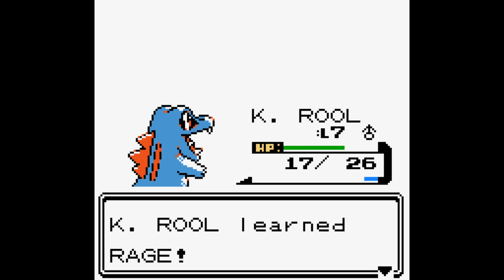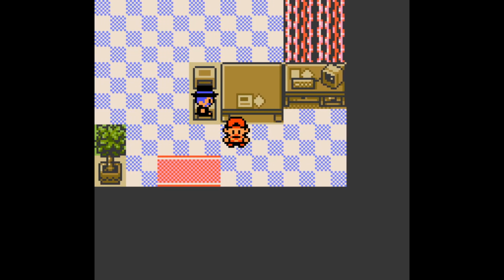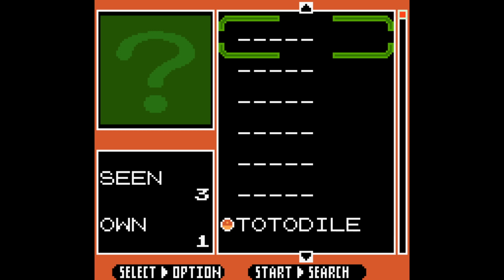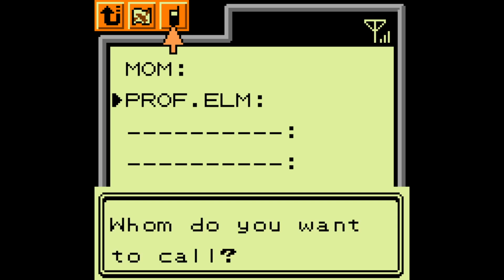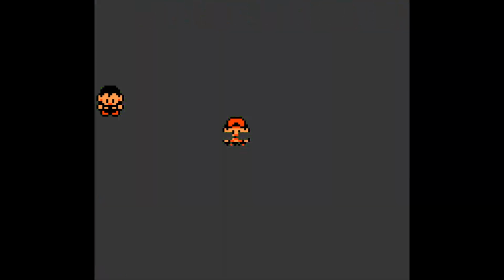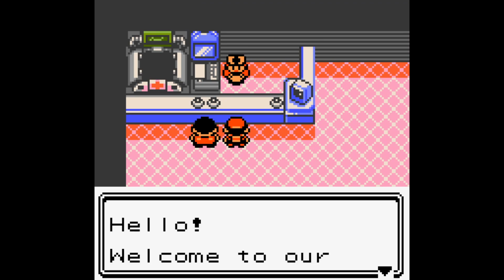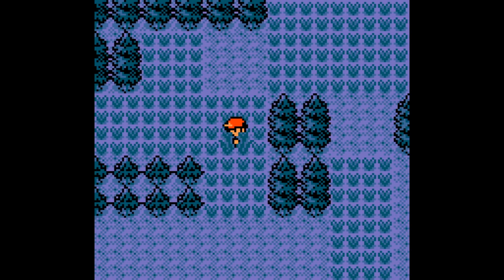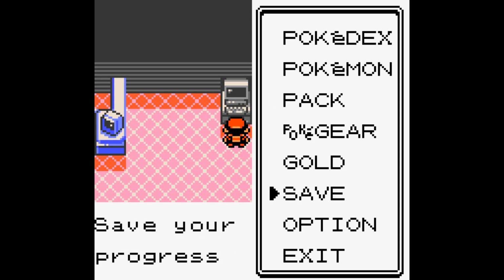Let's Play Pokémon Gold Take Two! Episode 2: Time May Change Me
But I can't change time!! Still, we do manage to catch some 'mons in this episode, as well as refer to Silver (the character) as ASS several times.

Remember, these are old games: TW for epilepsy.